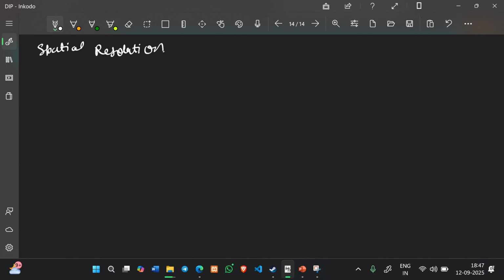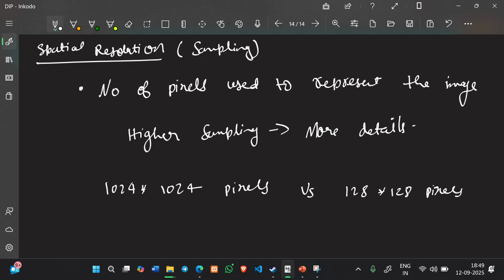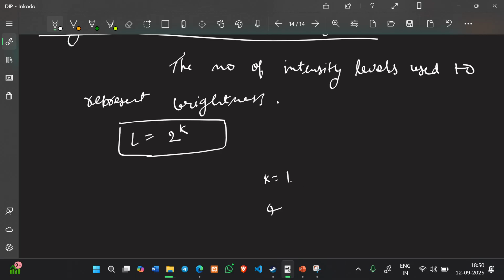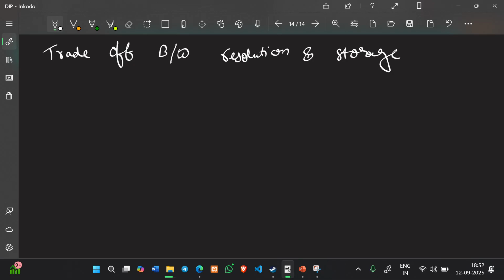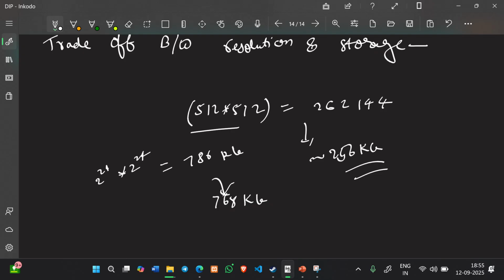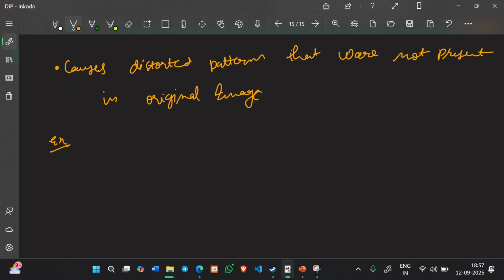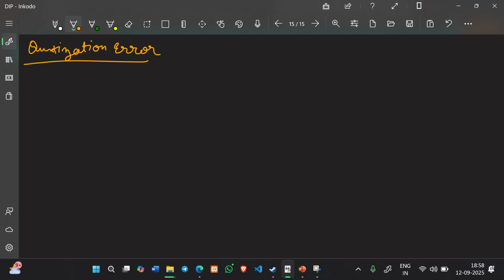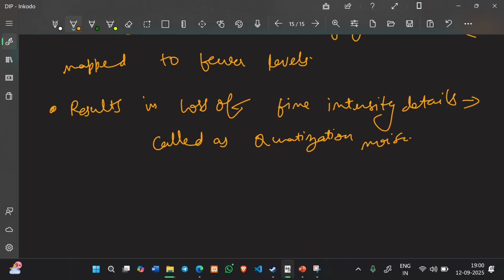Basic Concepts in Sampling and Quantization | Digital Image Processing Explained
In this video, we’ll explore the 8 basic concepts in Sampling and Quantization — two fundamental processes in Digital Image Processing. You’ll learn how continuous images are converted into digital form, how sampling defines image resolution, and how quantization determines image brightness levels.

📘 Topics Covered:
1️⃣ What is Sampling?
2️⃣ What is Quantization?
3️⃣ Spatial and Intensity Resolution
4️⃣ Nyquist Rate
5️⃣ Aliasing
6️⃣ Quantization Levels
7️⃣ Bit Depth
8️⃣ Reconstruction of Digital Images

📚 Perfect for:

Engineering students (ECE, CSE, ISE)

B.Tech / B.E. students preparing for Image Processing or Computer Vision exams

Anyone looking to understand how digital images are formed